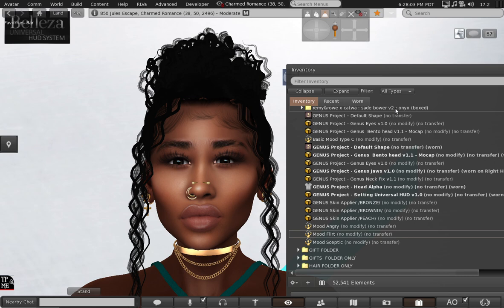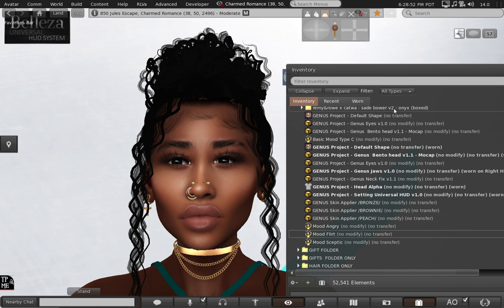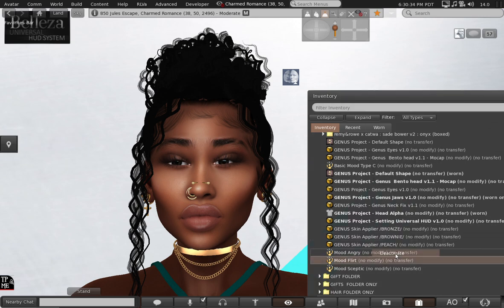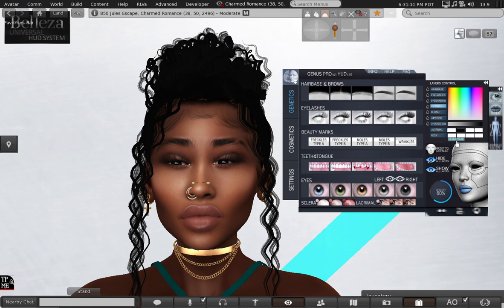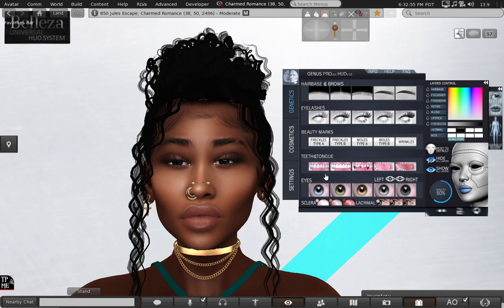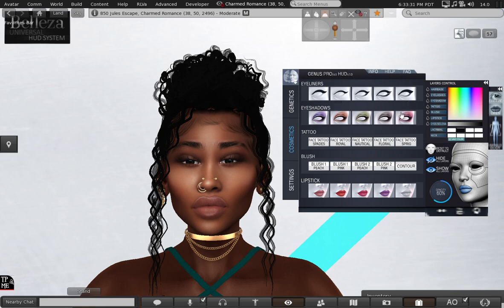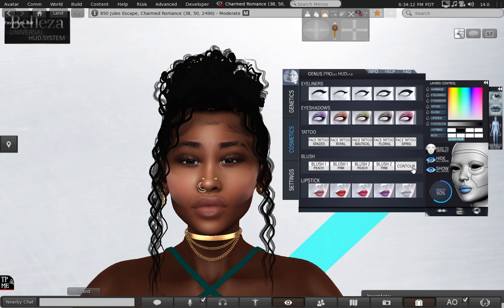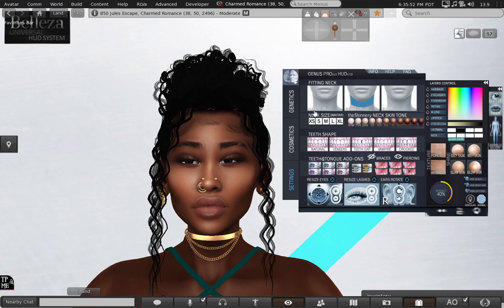Help/Review of Genus Head -mesh-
. what it comes with
. how to use hud
. sections